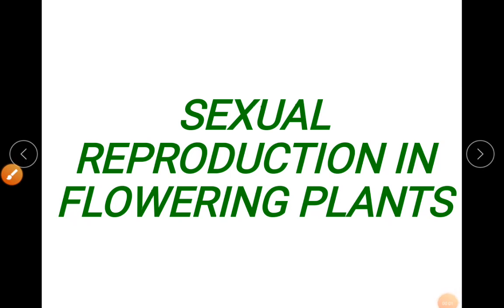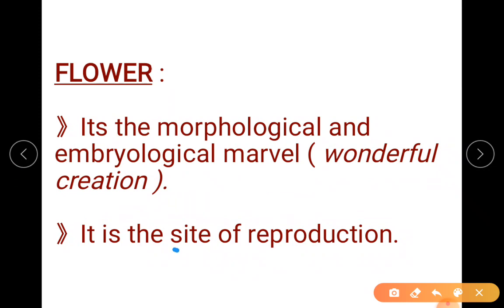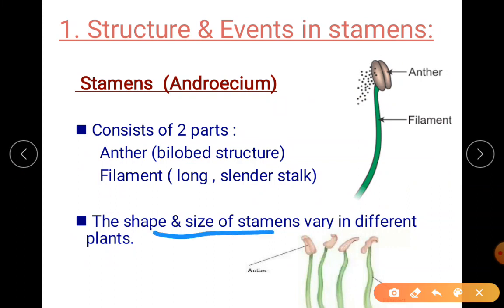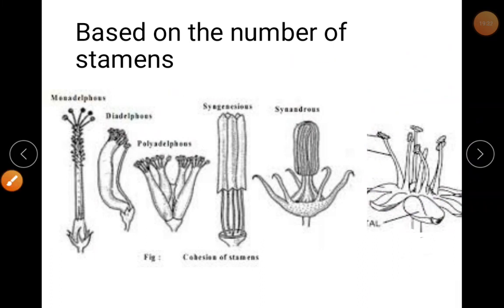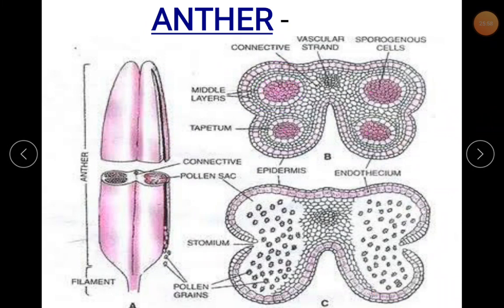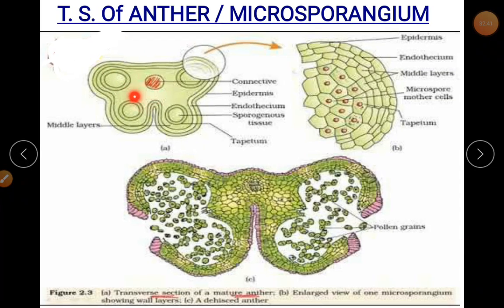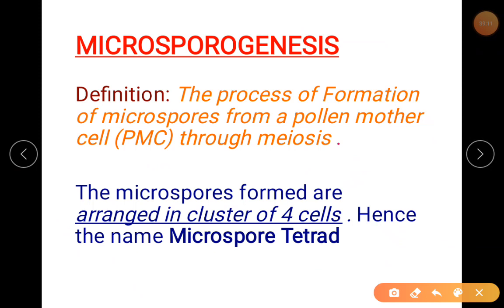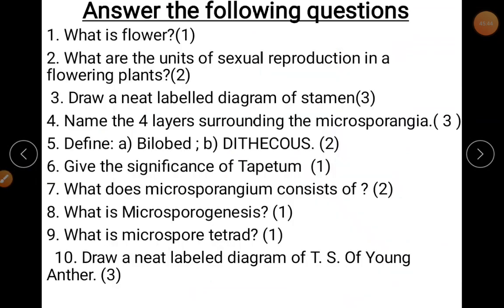Chapter 2 -Sexual reproduction in flowering plants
Introduction